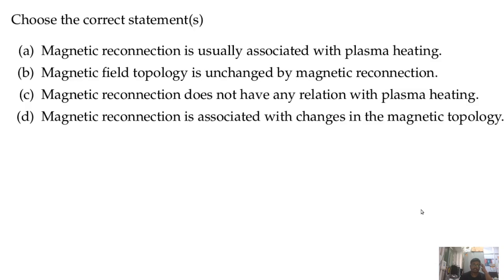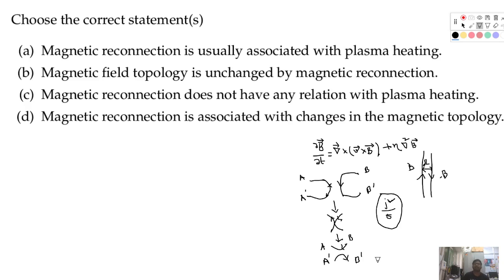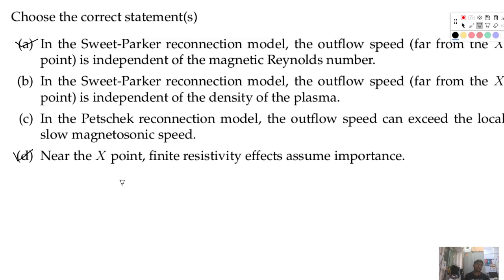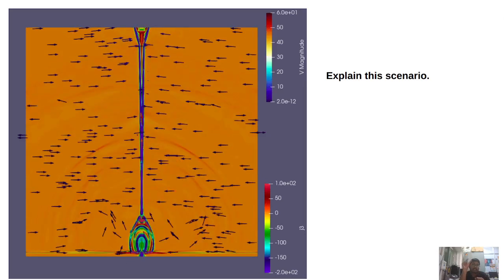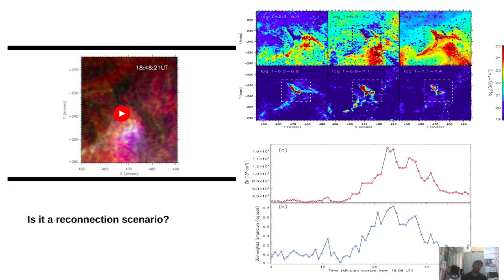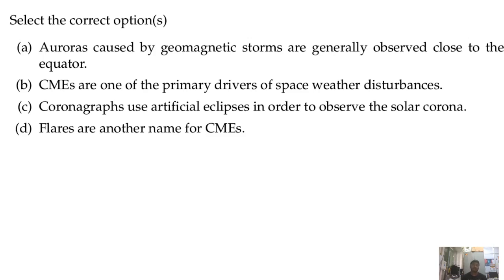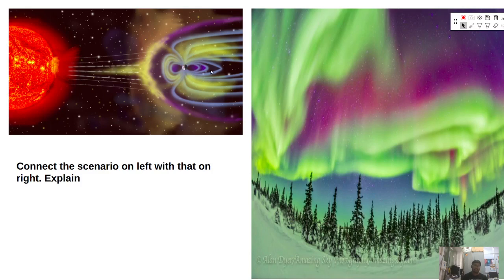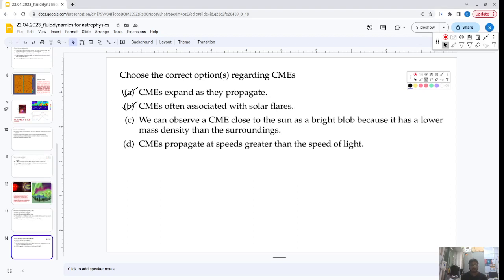week12 fluid dynamics by sripan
In this video, magnetic reconnection and its observational evidences has been discussed. Also, the role of Earth's magnetosphere and CMEs as well as flares are discussed in the context of space weather.